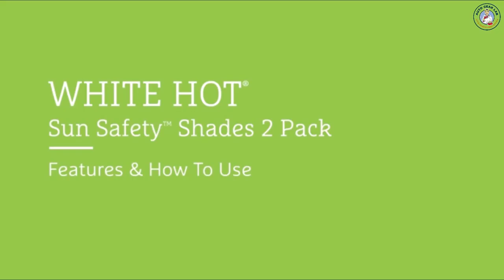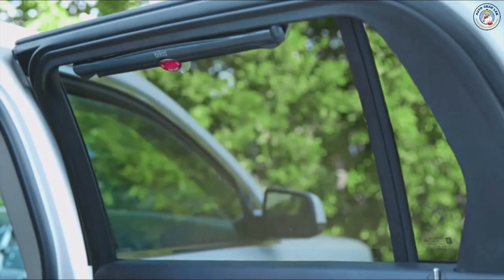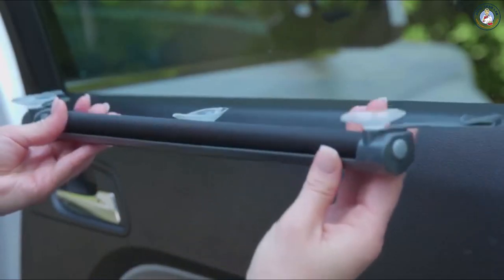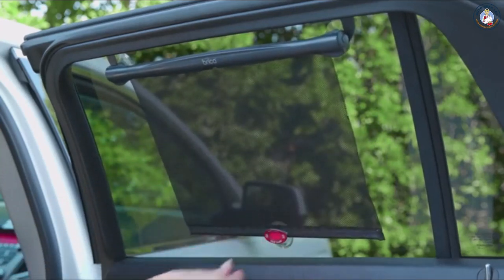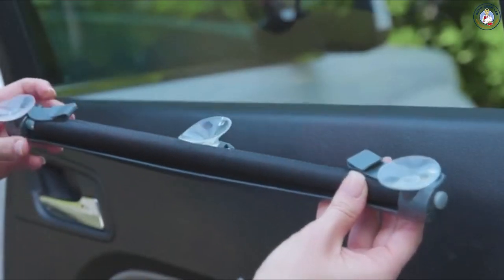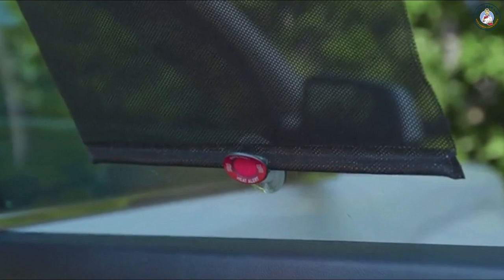Best Car Window Shades in 2023 Top 5 Picks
☛ All The Links to Car Window Shades listed in this Video:-

5.Munchkin® Brica® Sun Safety™ Car Window Roller Shade

4.EcoNour Car Windshield Sun Shade

3.kinder Fluff Car Window Shade

2.Diono Starry Night Car Window Shade

1.FH Group Foldable Penguin Print Car Windshield Sun Shade-